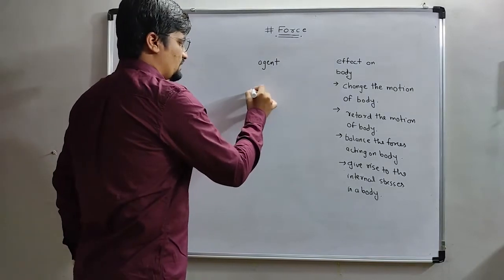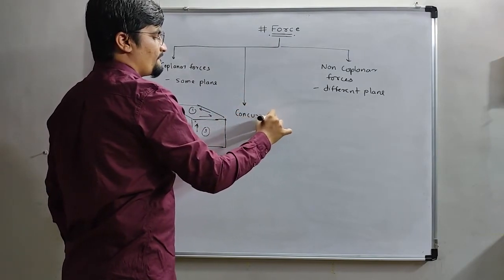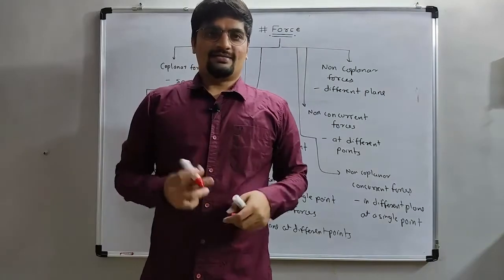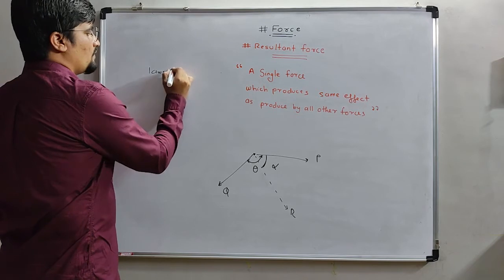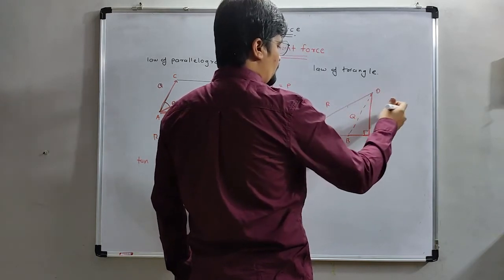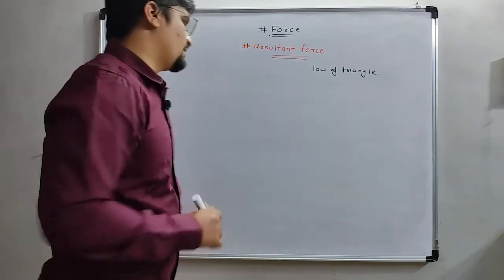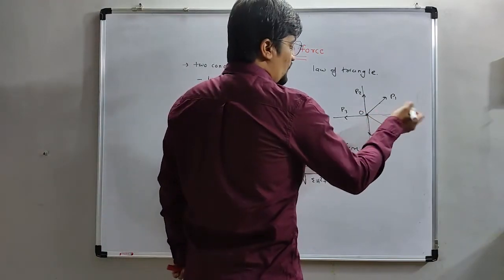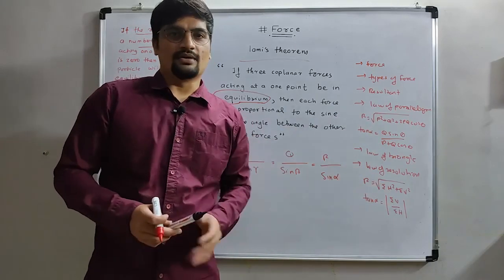Introduction to forces [Coplanar concurrent forces]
this video covers the topic like
Forces
definition of forces
types of forces
laws like
law of parallelogram
law of triangle
lami's theorem